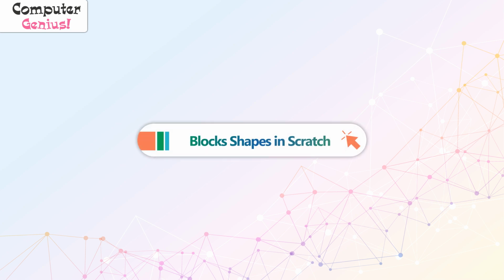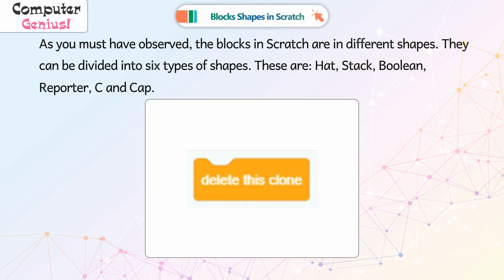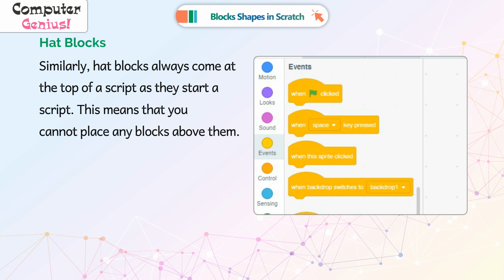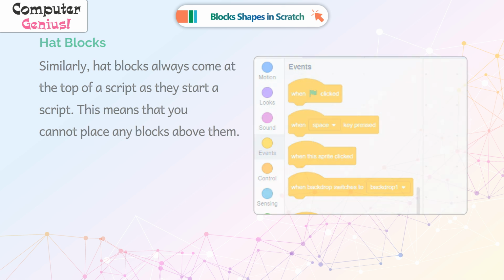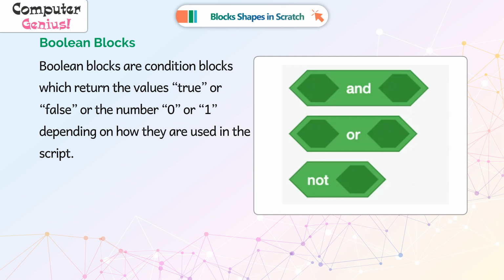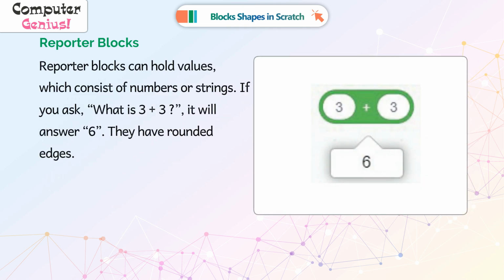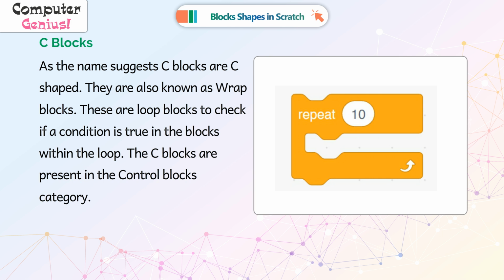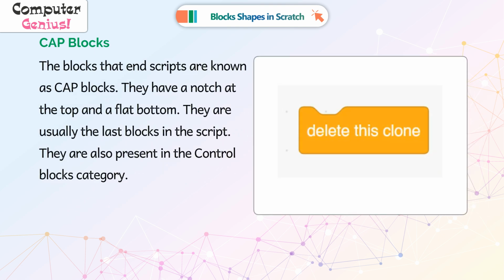𝐁𝐥𝐨𝐜𝐤𝐬 𝐒𝐡𝐚𝐩𝐞𝐬 𝐢𝐧 𝐒𝐜𝐫𝐚𝐭𝐜𝐡 |𝐂𝐡 𝟎𝟕|𝐂𝐨𝐦𝐩𝐮𝐭𝐞𝐫 𝐆𝐞𝐧𝐢𝐮𝐬 𝐕𝟐.𝟏|𝐂𝐥𝐚𝐬𝐬 𝟎𝟓